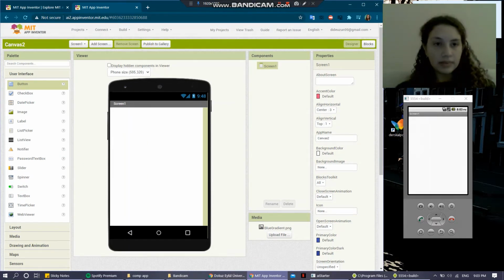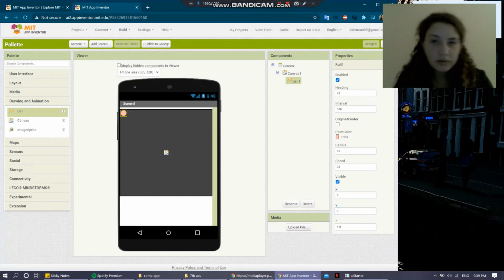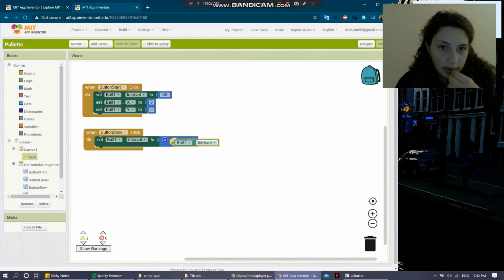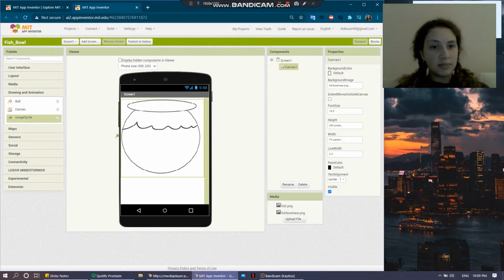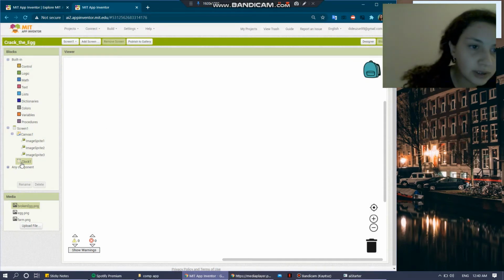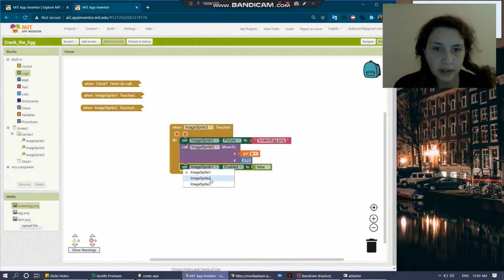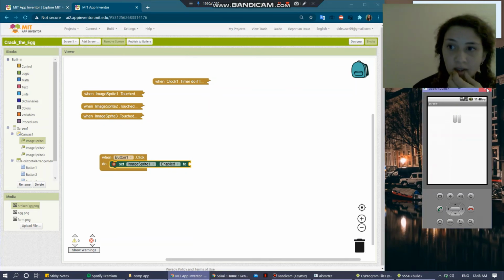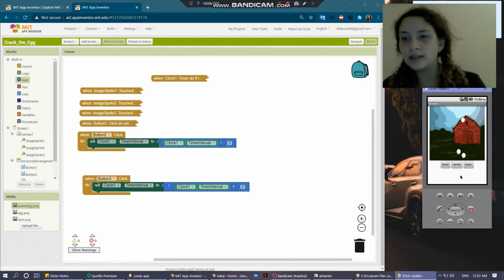Chapter 9 Apps Part 1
Building and presenting phone applications with MIT AppInventor for a lesson.

Apps: Chapter 9
-Drawing On Canvas
-Bouncing Ball
-Fish Bowl
-Crack The Egg

from "Starting Out with App Inventor for Android" -Tony Gaddis • Rebecca Halsey - PEARSON